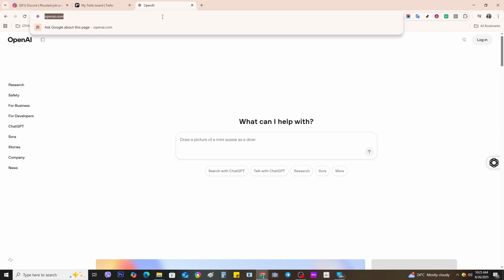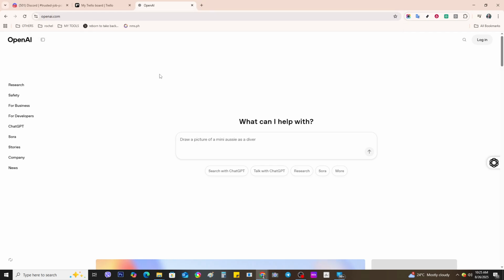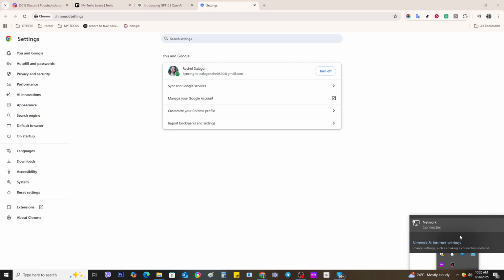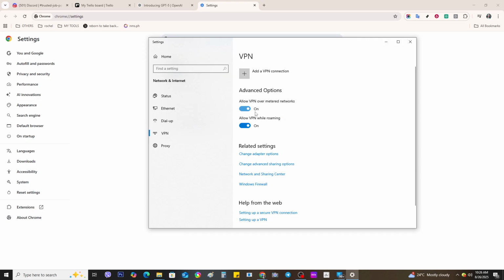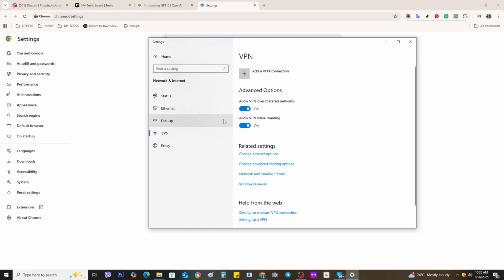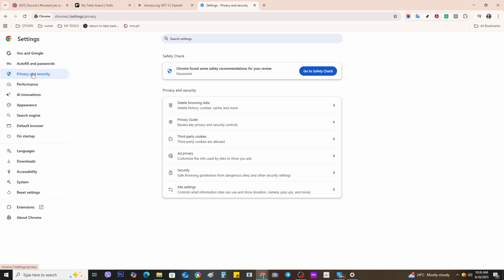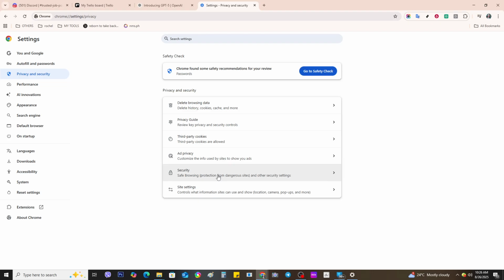How To Fix "ChatGPT is Currently Unavailable" | Status Identified Error Explained (Working 2025)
Are you seeing the message “ChatGPT is currently unavailable – Status Identified” when trying to use ChatGPT? 😓 Don’t worry—you’re not alone! This step-by-step guide will show you how to fix the ChatGPT unavailable problem and get back to chatting in no time.

In this tutorial, you’ll learn:
✔️ Why ChatGPT shows “Currently Unavailable”
✔️ How to check OpenAI’s official server status page
✔️ Quick fixes for desktop and mobile users
✔️ What to do if ChatGPT is down worldwide
✔️ Tips to avoid future “Unavailable” errors

This 2025 updated solution works for most users experiencing ChatGPT downtime or server issues. Follow these simple troubleshooting steps and you’ll be able to continue using ChatGPT without interruptions.